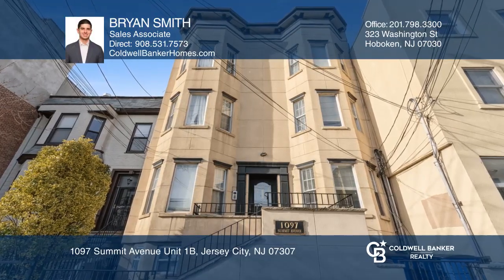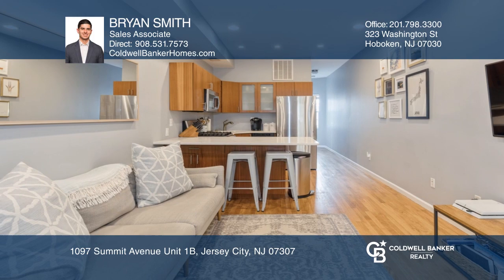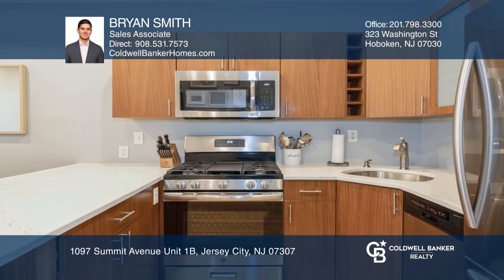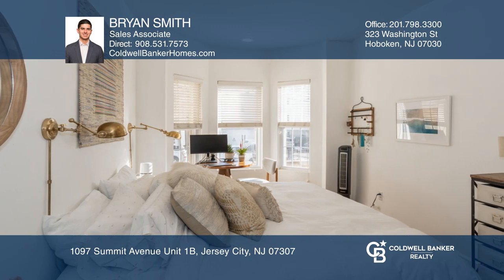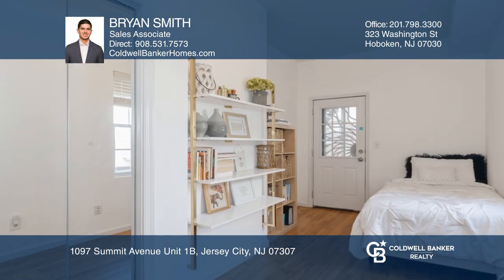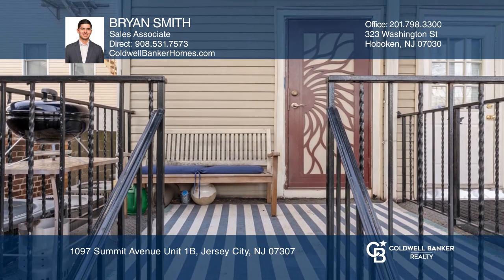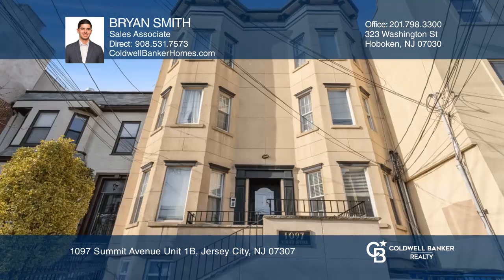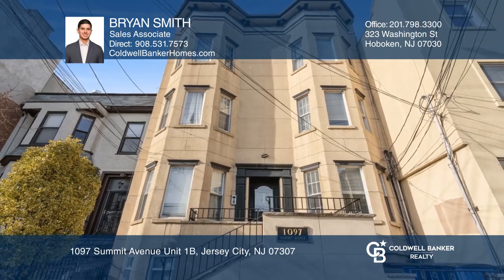1097 Summit Avenue Unit 1B Jersey City, NJ | ColdwellBankerHomes.com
1097 Summit Avenue Unit 1B, Jersey City, NJ

Look no further- this impeccably maintained and updated two bedroom, one bath condo in Jersey City Heights will check every box on your list! High ceilings with recessed lighting, modern kitchen with a lovely oversized quartz peninsula, stainless steel appliances, elegant hardwood floors, washer/dry